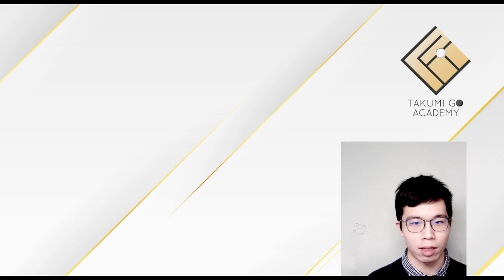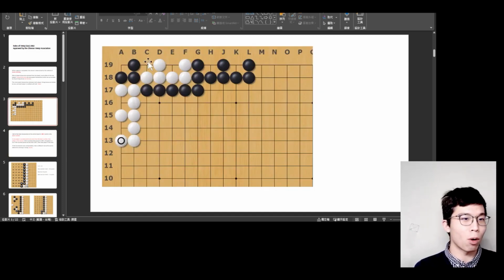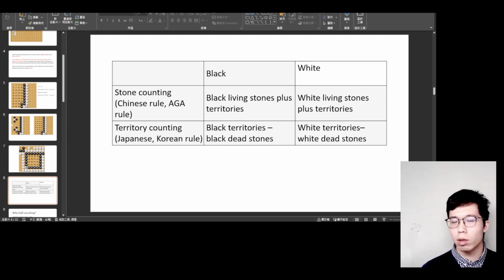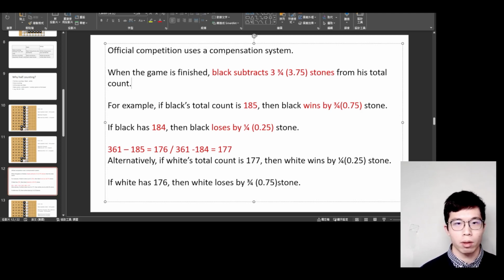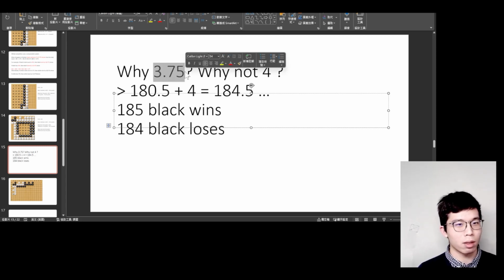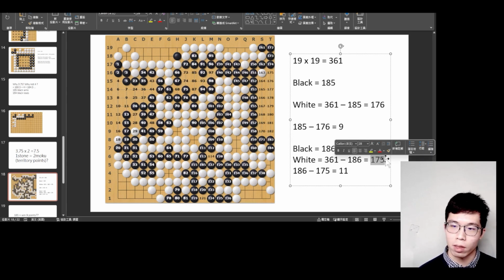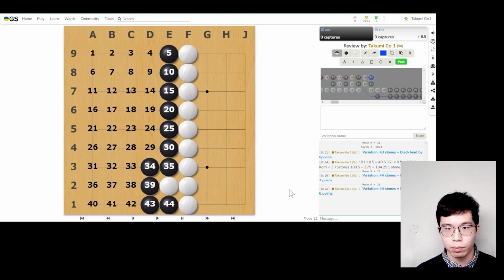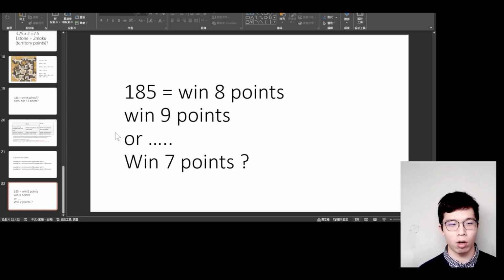Understanding Chinese counting (area scoring)! Knowledge that even Chinese don’t know.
This video will help you understand the Chinese counting deeply.

Do you really understand the rule of Go ? Let's go deep into both Chinese and Japanese Go rule, discover the mystrey of Go!